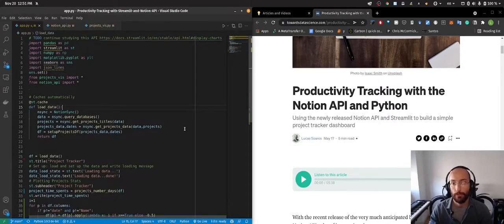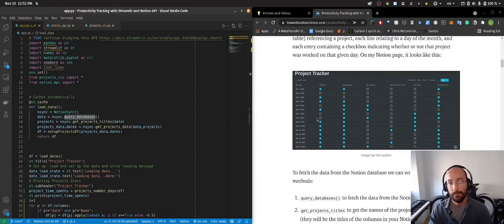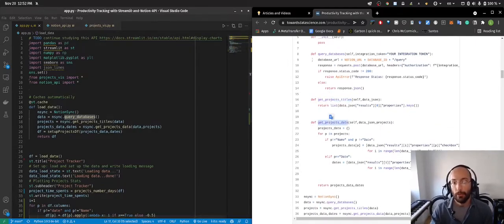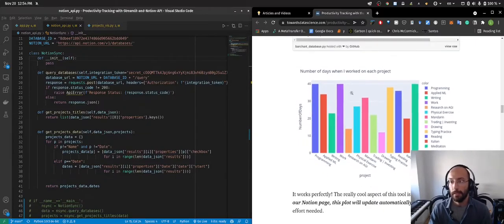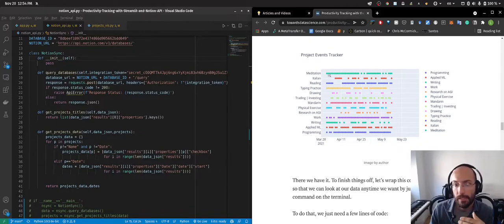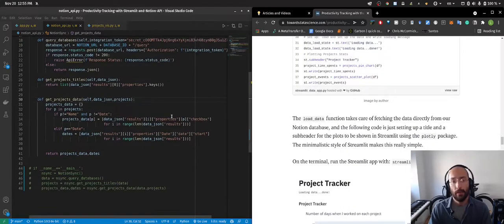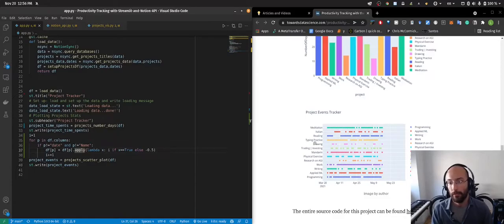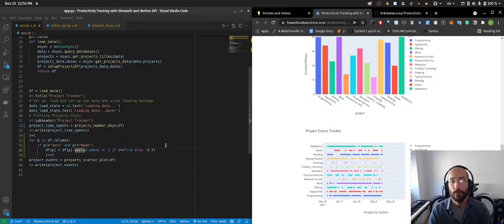Productivity Tracking With Python and the Notion API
In this video, I will go through the code from my article about using Python, Streamlit and the Notion API to develop a productivity tracking system.